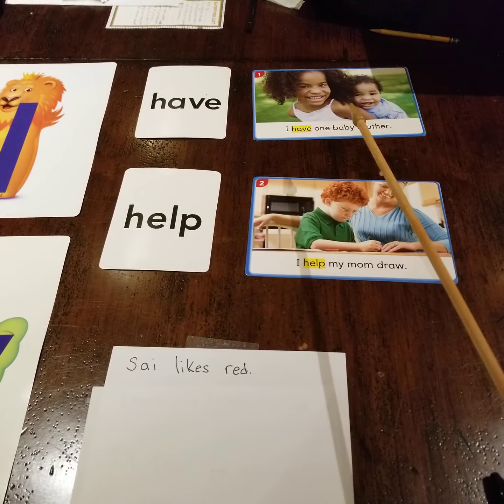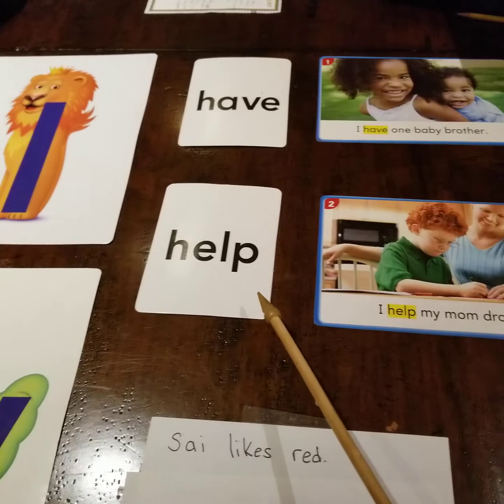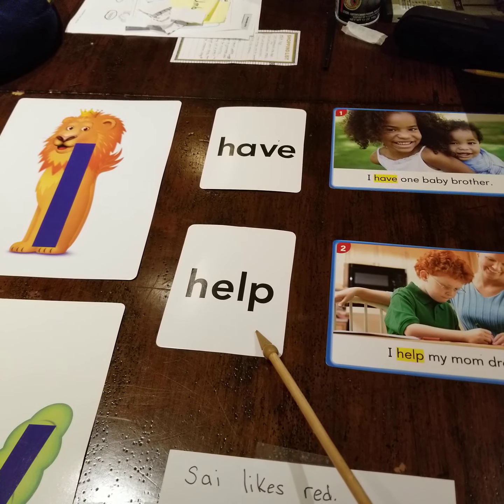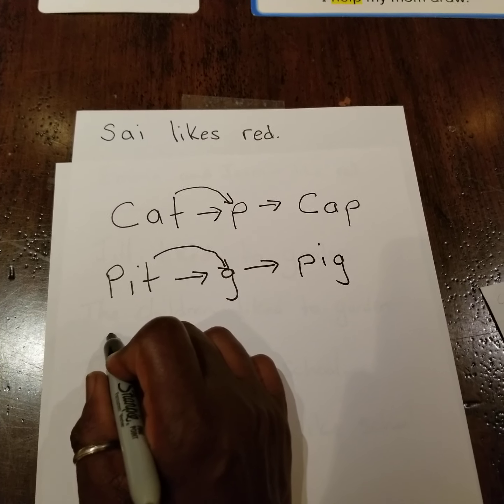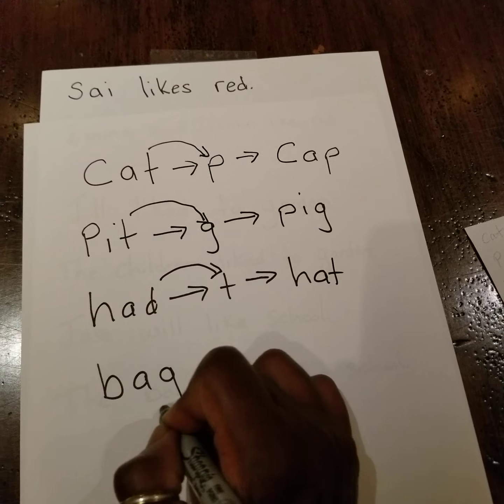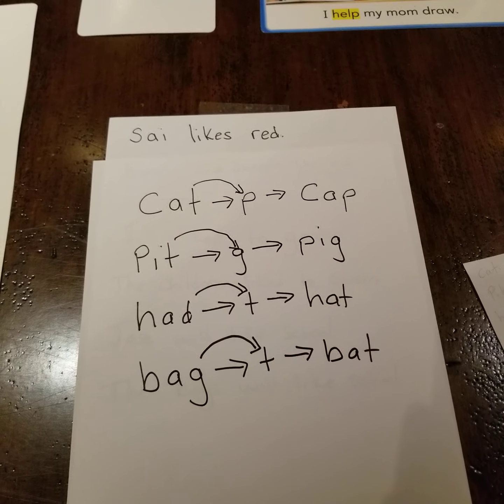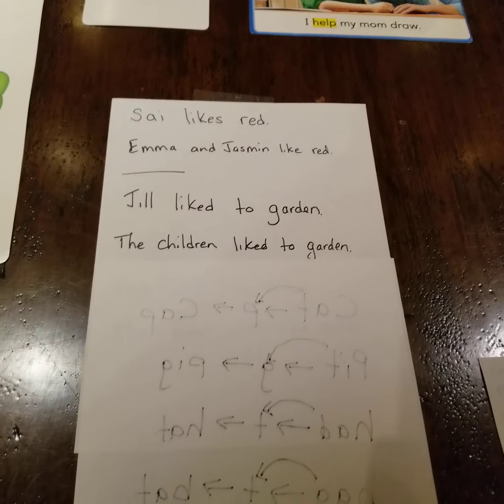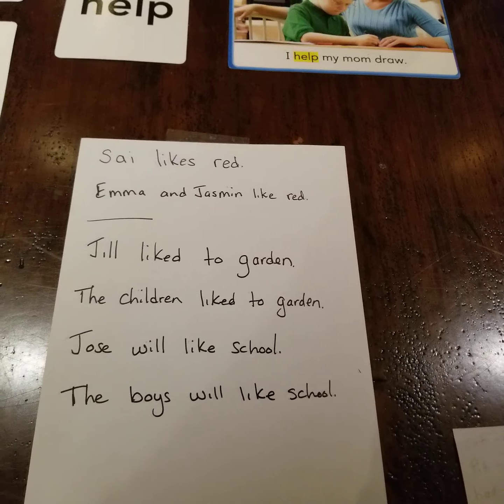Lesson 27 Day 1